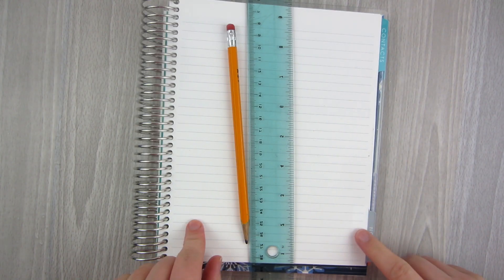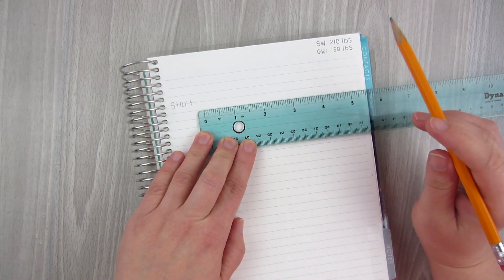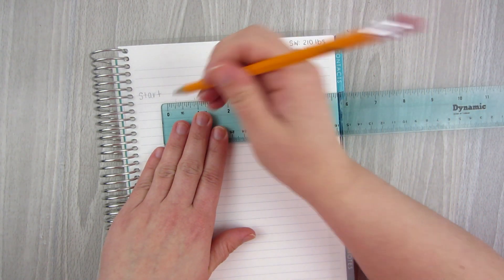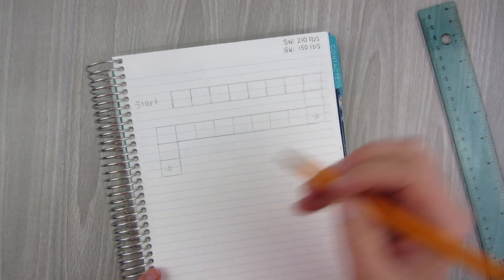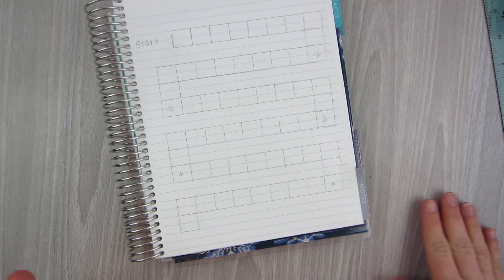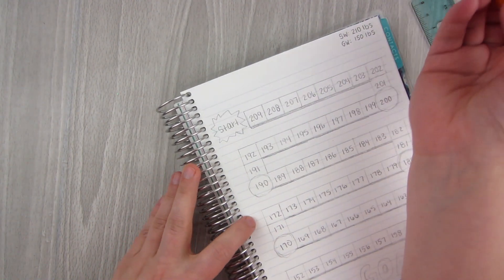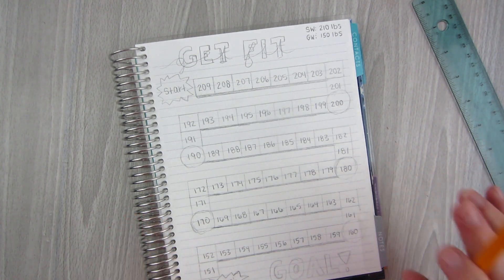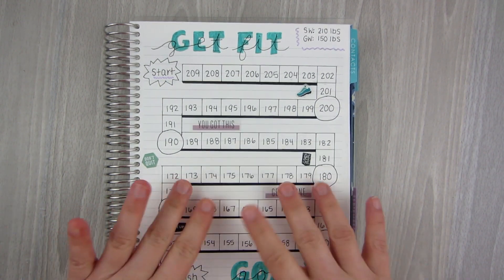DIY Weight Loss Tracker In Your Planner | Erin Condren LifePlanner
January is a fresh start which means it's time to get my butt in gear and lose weight. today I'm showing you how I make my weight loss tracker in my Erin Condren Life Planner.

Happy Planner Mini Fitness Sticker book
Happy Planner Wellness Sticker Book

Save 25% at Avalon & Ninth- DANI25
MY PLANNERS:
Memory Keeping- 7x9 Avalon & Ninth planner
Everyday Planner- Erin Condren Hourly Planner
Social Media/Youtube- Avalon & Ninth weeks planner
Fitness/Wellness Planner- Erin Condren Petite Wellness Journal
Home Planner- Mini Happy Planner
PLANNING TOOLS I USE:
White Out